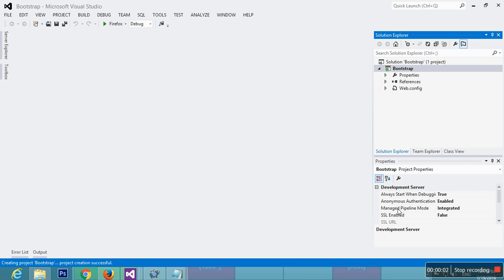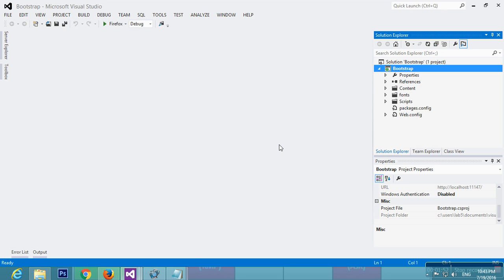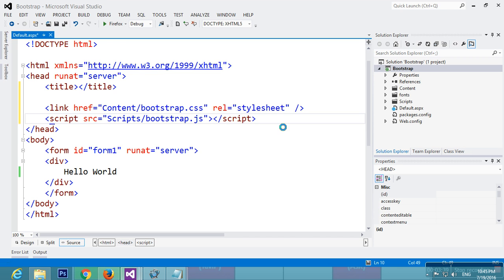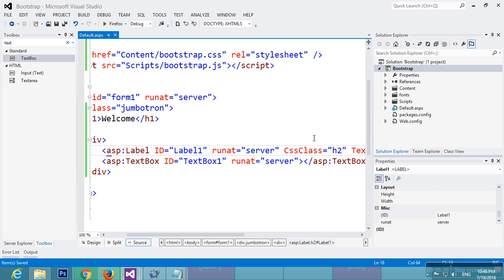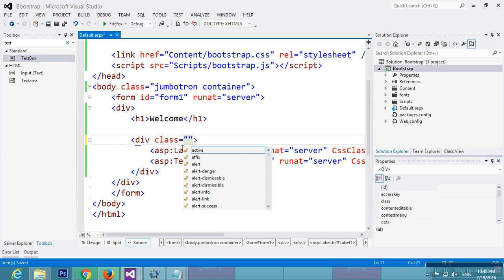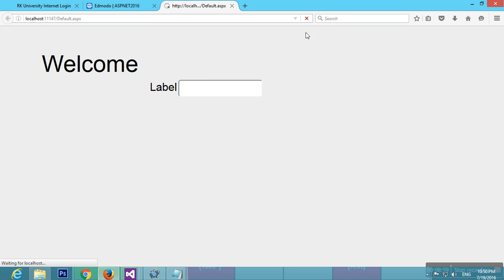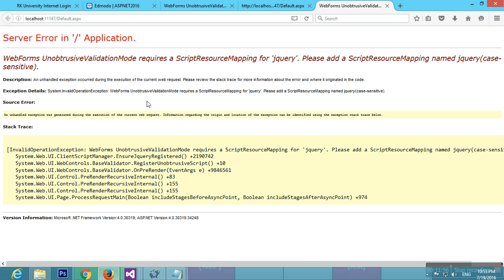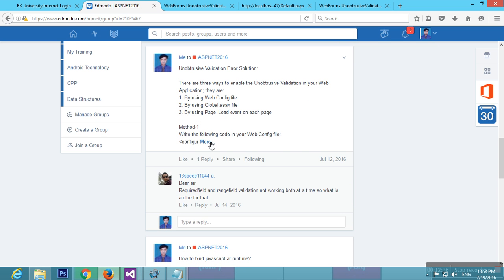How to use "Bootstrap" in ASP.NET?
Lab discussion in RK University, Rajkot

Video is prepared by one of the student : Vijay Chavda